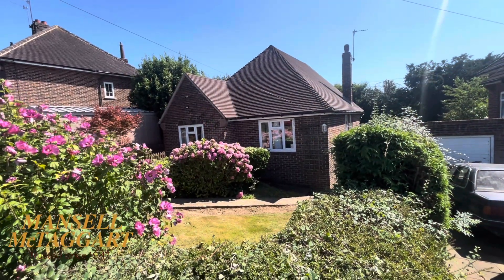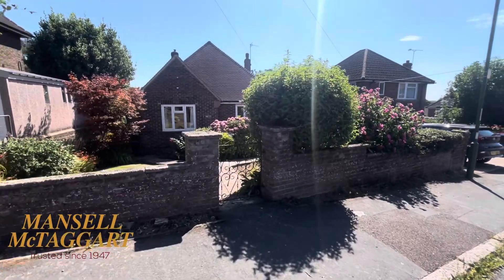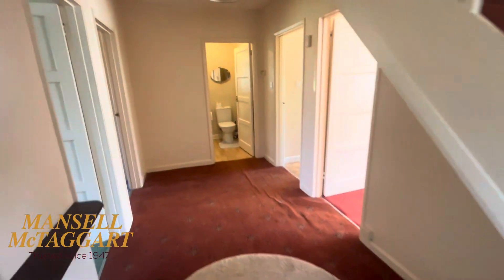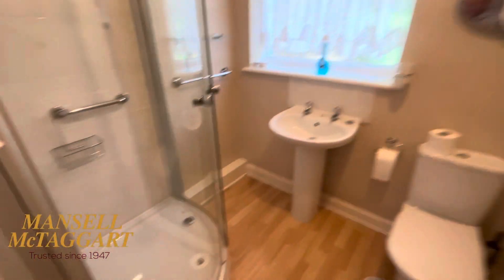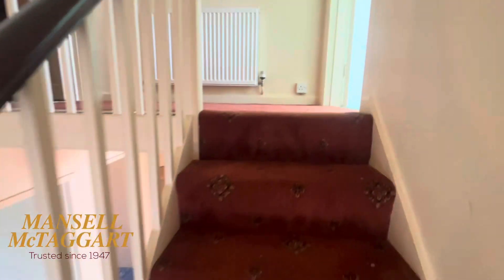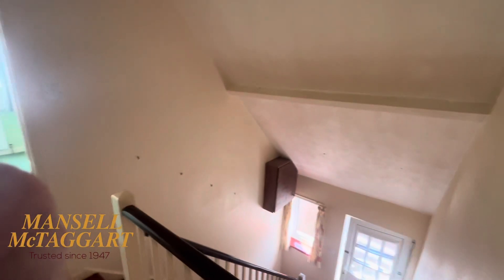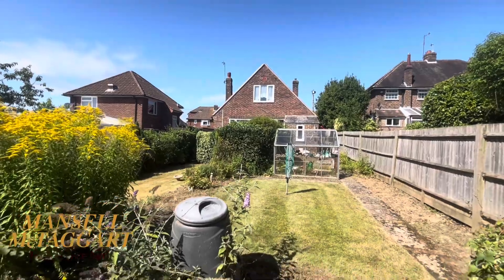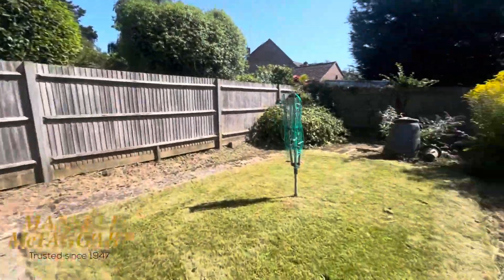Edward Road, Haywards Heath